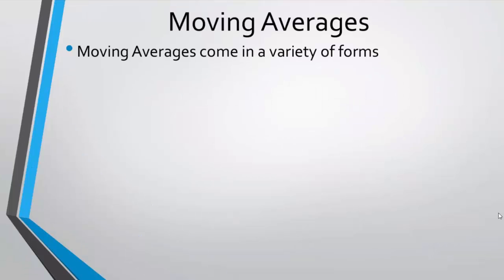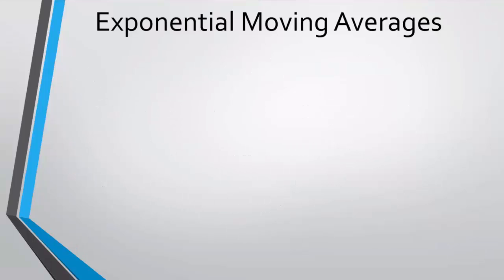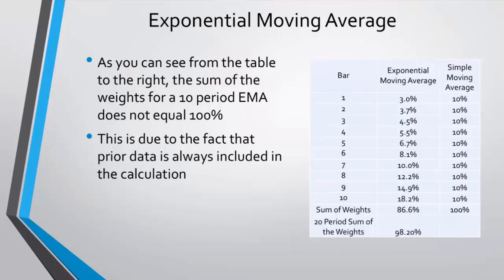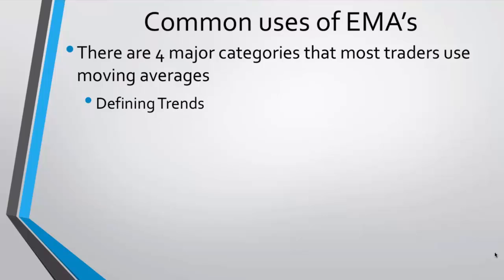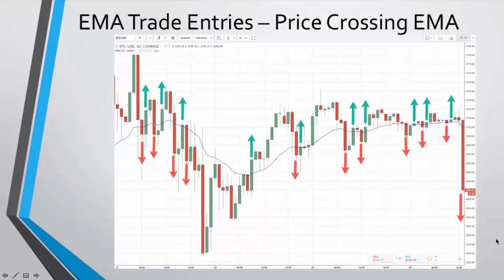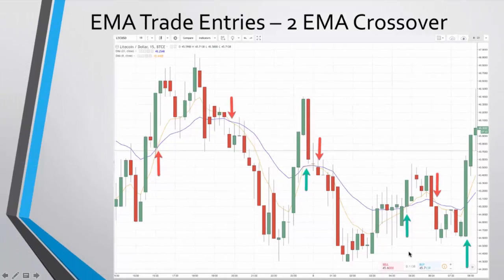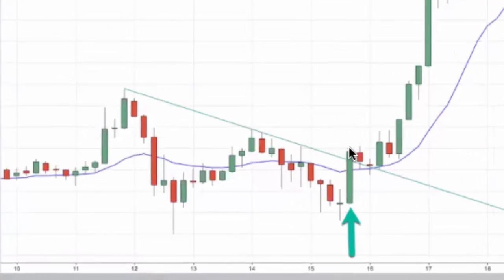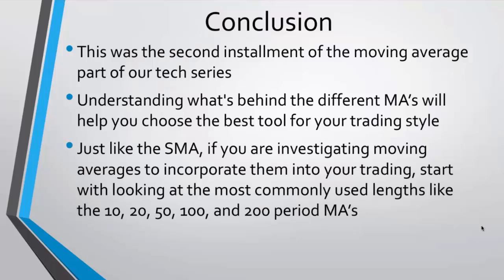EMA - 'Exponential Moving Average' : Stock / Crypto : Trading Education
path trading partners, bob iaccino, Mike Arnold, technical analysis